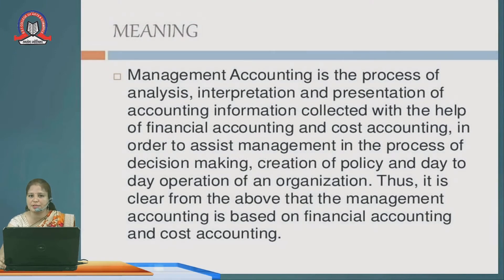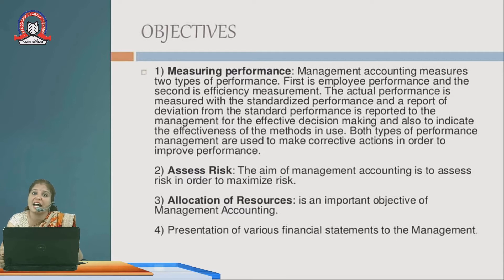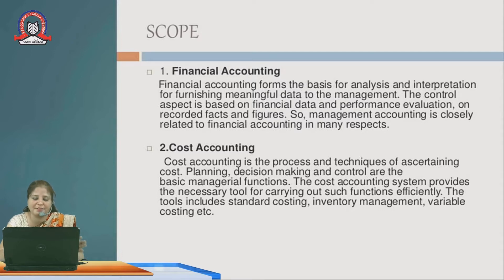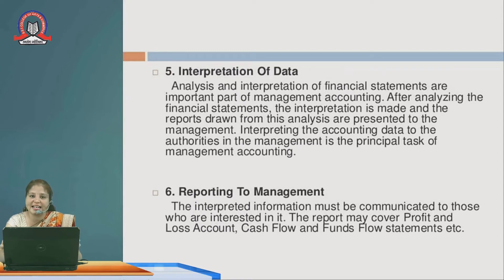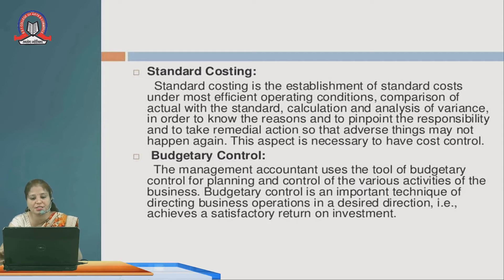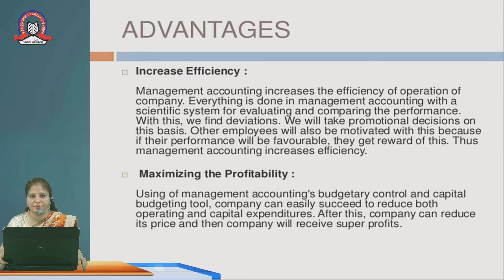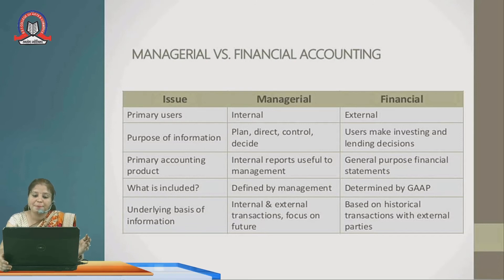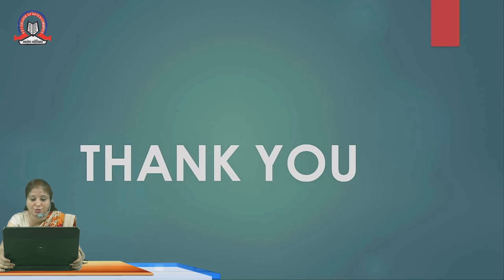Intoduction to Management Account | SYBCom - Sem 3 | SST College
Topic :   Intoduction to Management Account

Subject :    Management Account

Class :  SYBCom.

Stream :   BCom

Teacher :   Madhu Tirthani